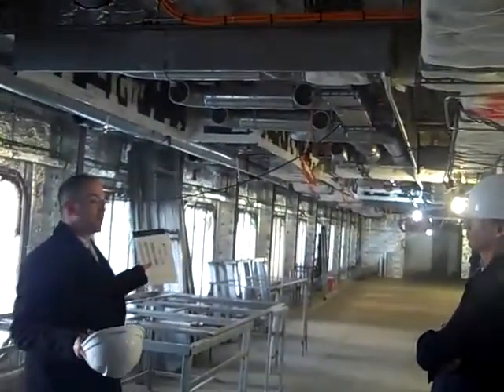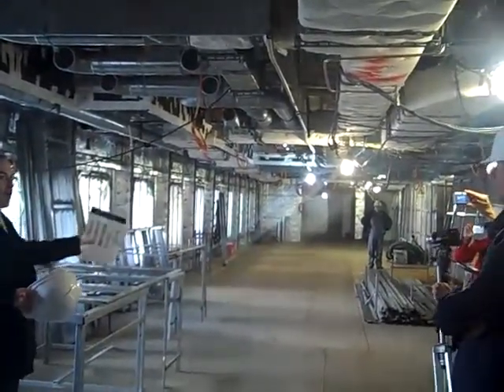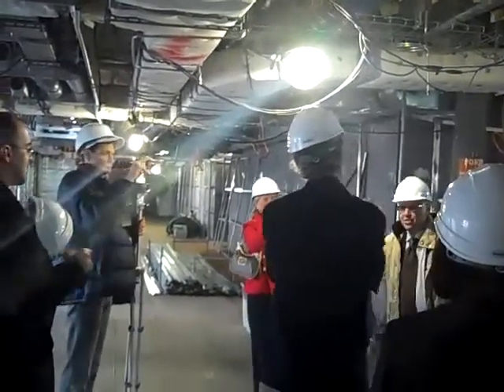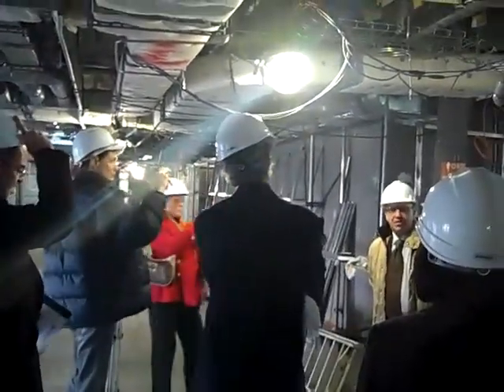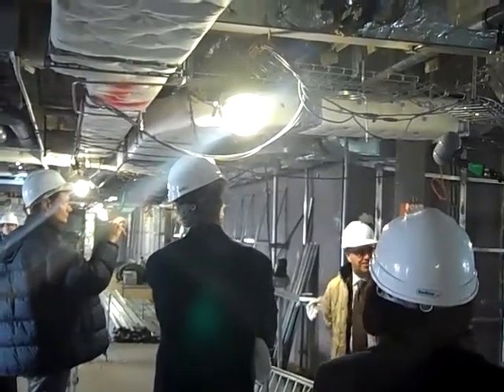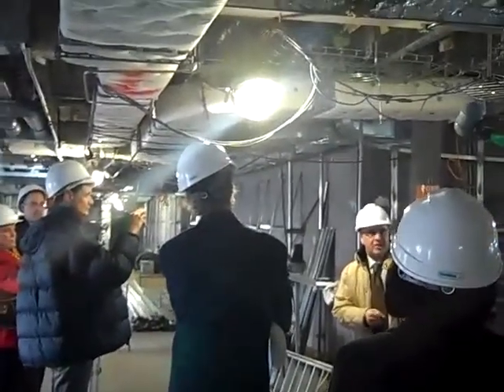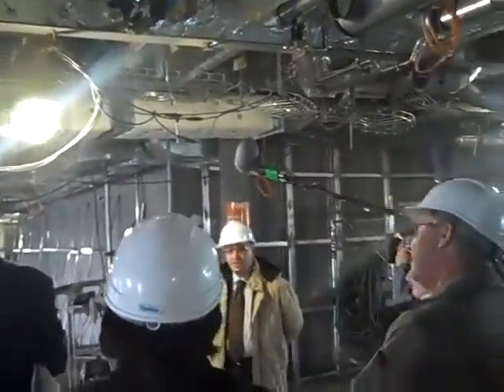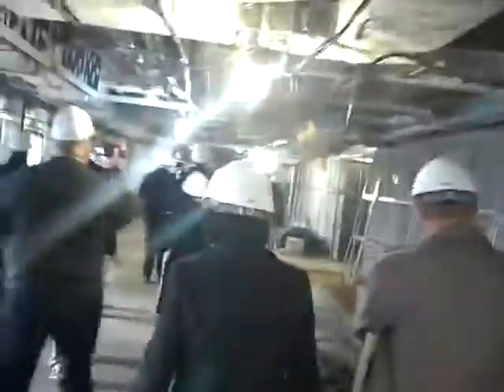Oceania Marina - Grand Bar and Casino